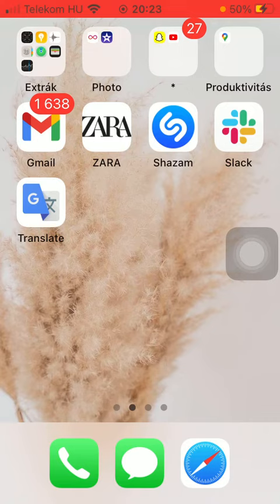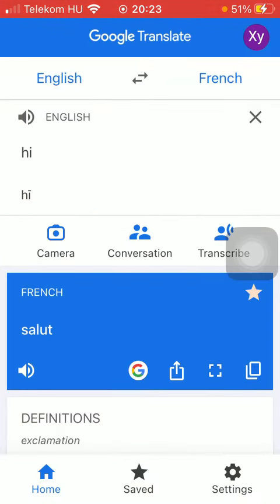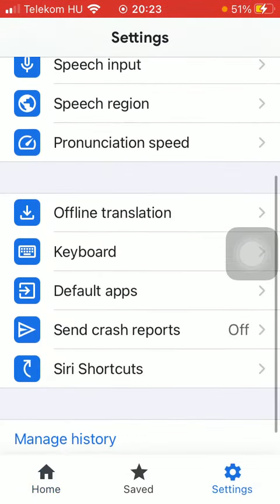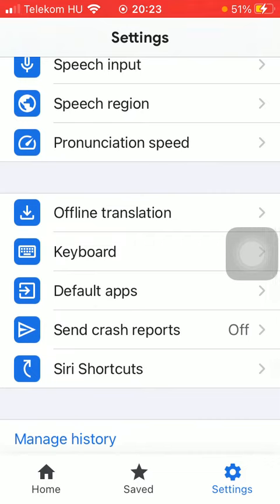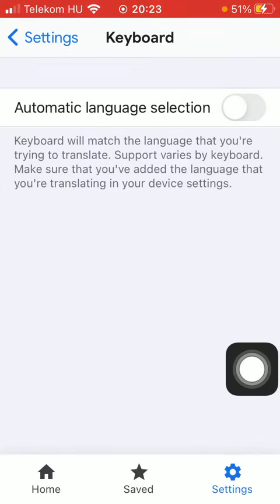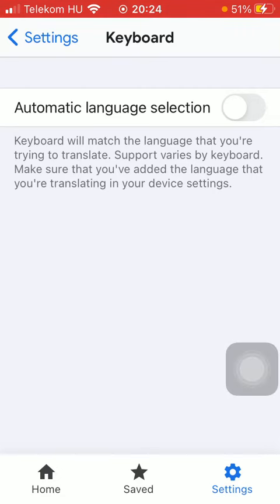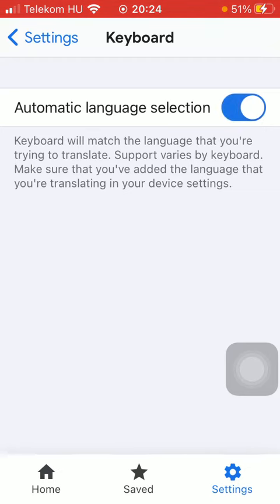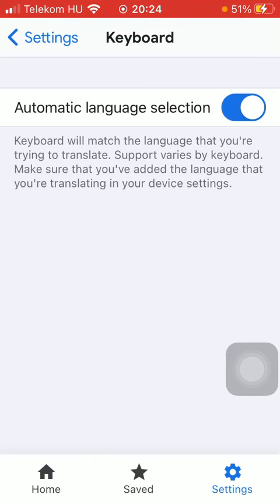How to turn on the automatic language section function on Google Translate?